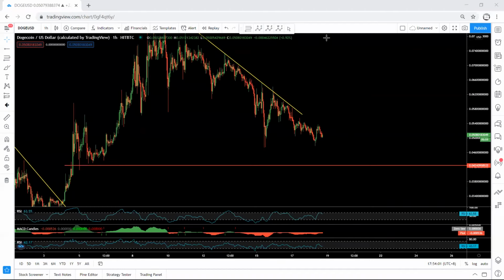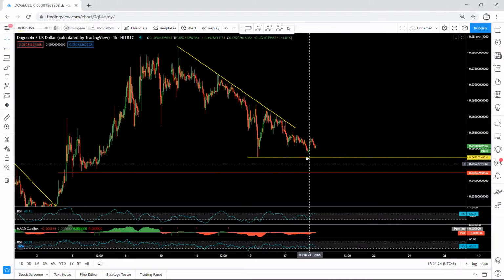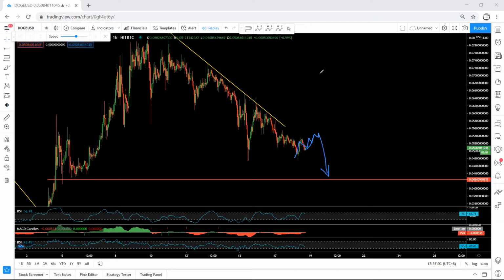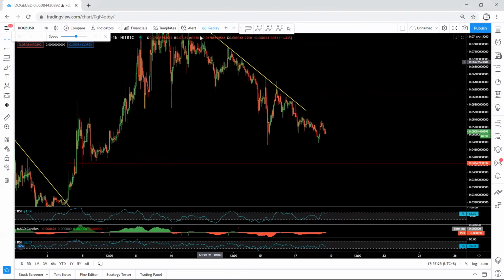Dogecoin Technical Analysis for February 18, 2021 - DOGE